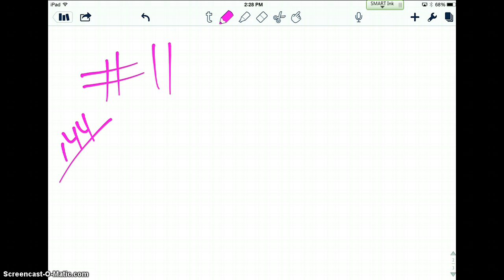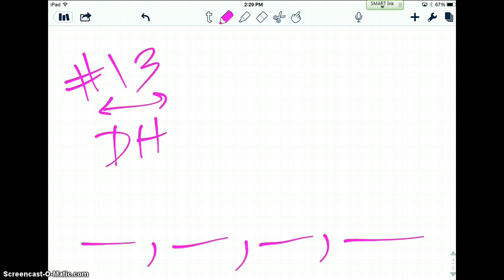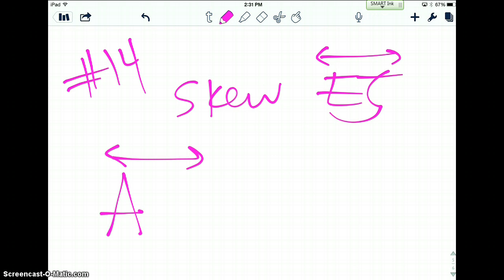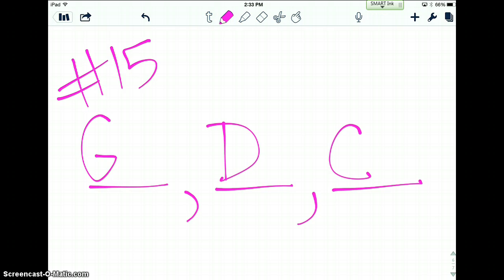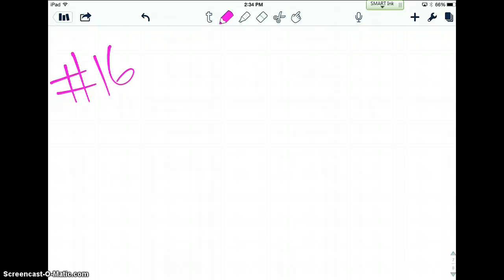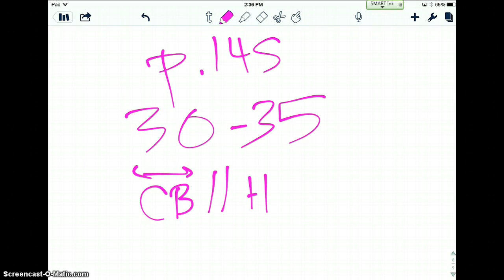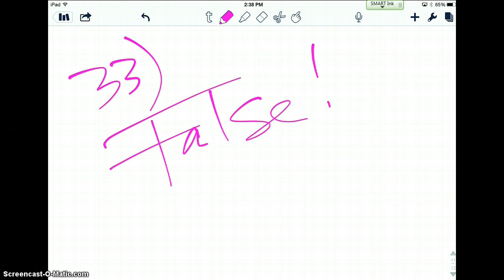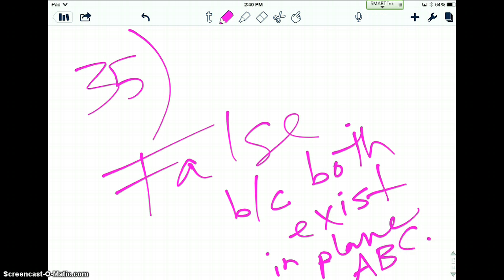Geo 3.1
examples